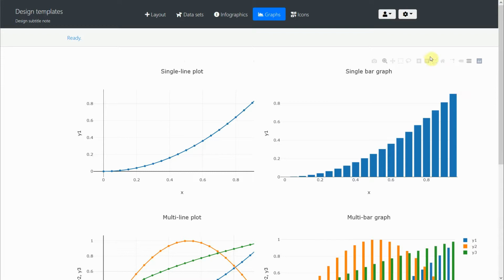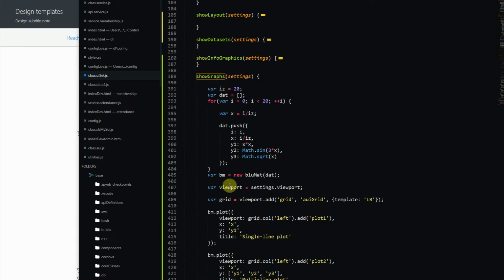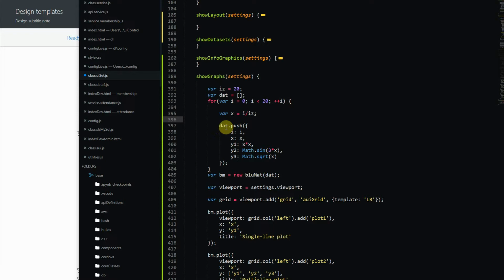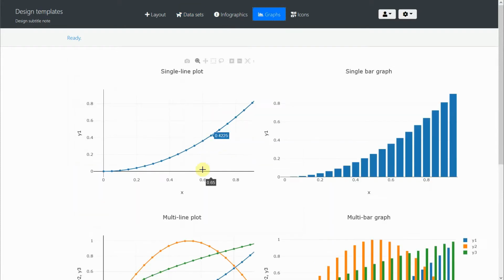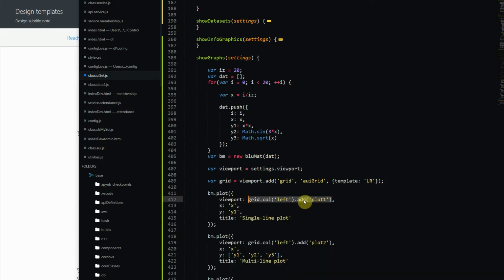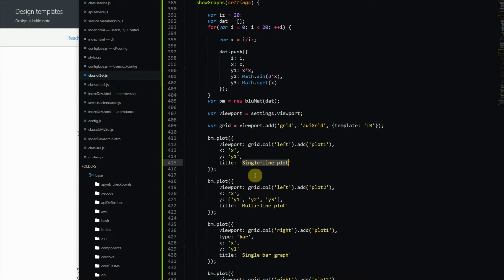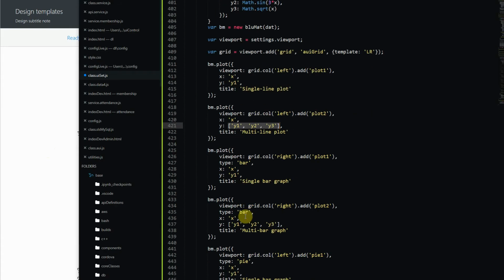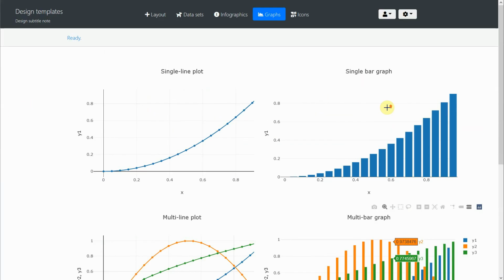05 - Plotting graphs